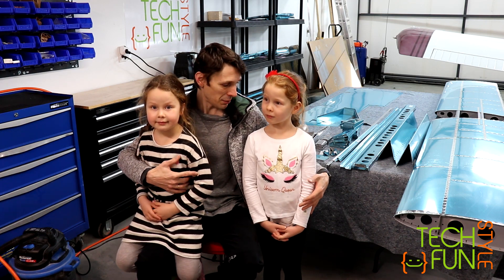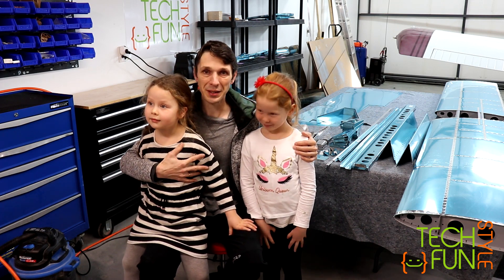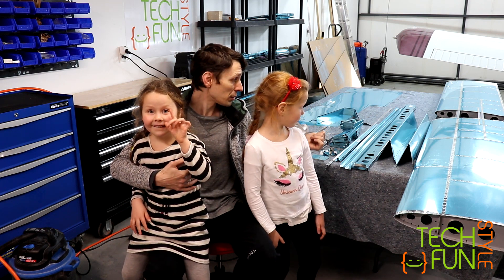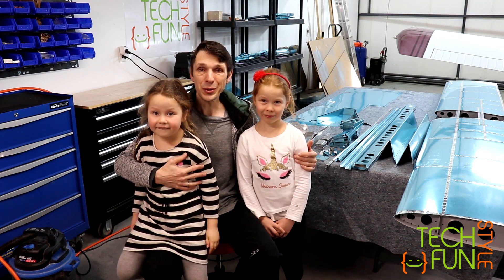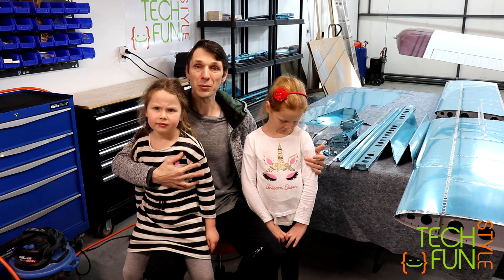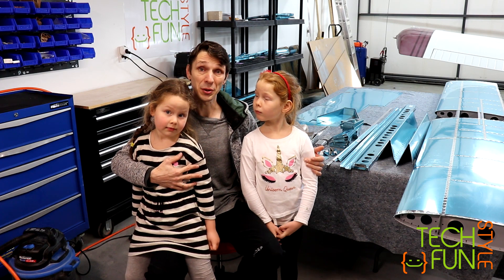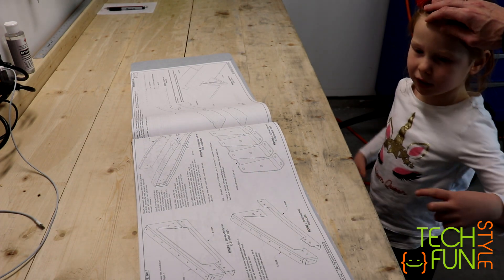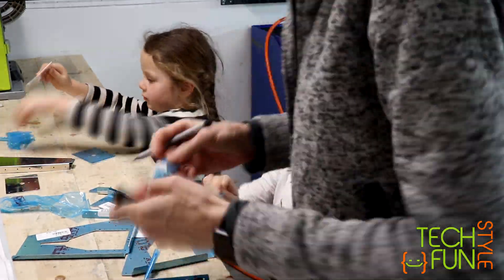RV-10 - Elevators assembly. Starting up... Building airplane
Today I started elevators assembly for my VAN's RV-10 project. It's being two weeks since finished my horizontal stab assembly. I spent some time flying while weather was good. Now it is time to jump back in to my project and get next part of my VAN's RV-10 built and ready for pre-closure inspection.